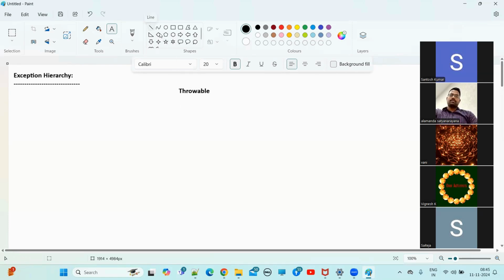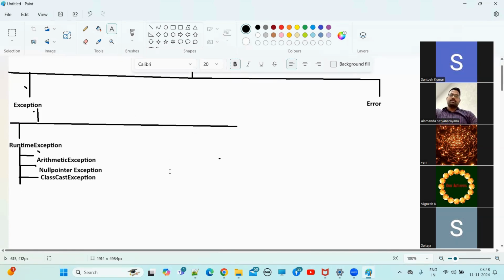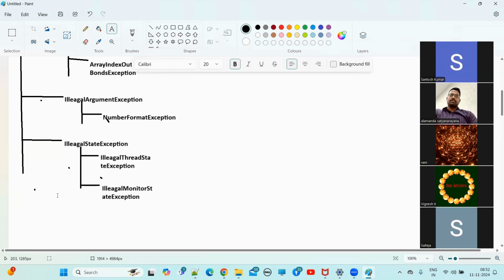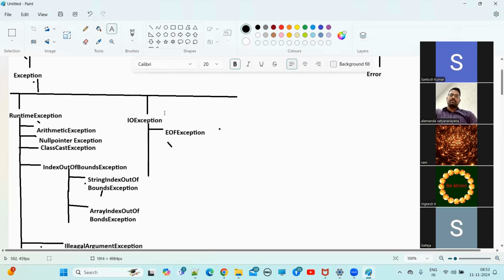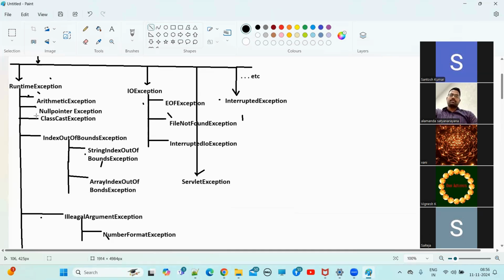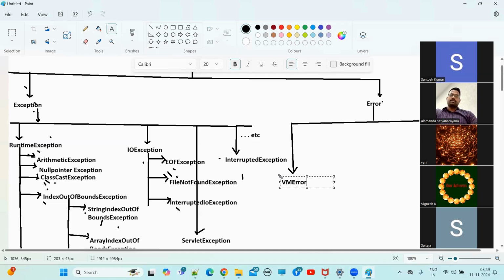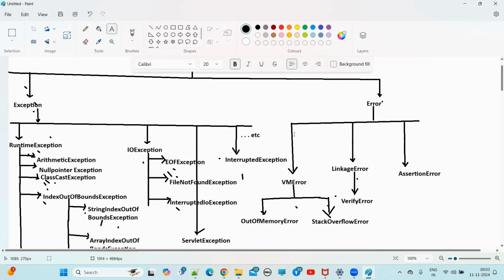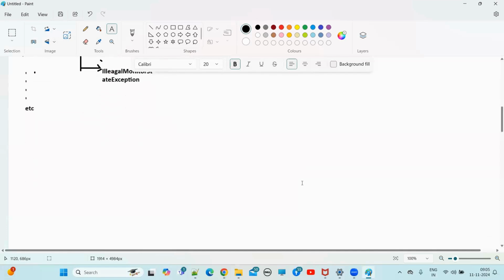ExceptionHierarchy in java| Java Tutorial | Java for beginners 2025 | Full Stack JavaTraining